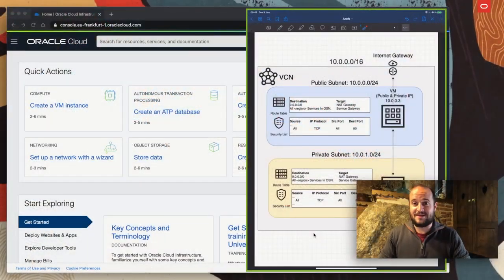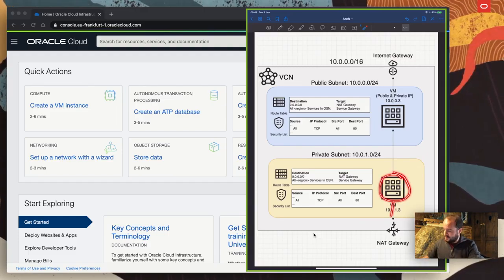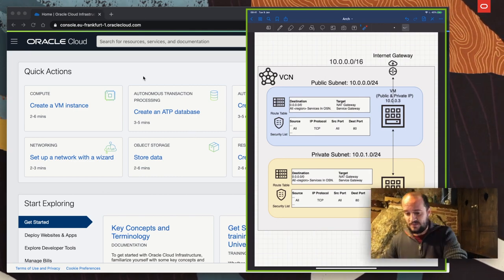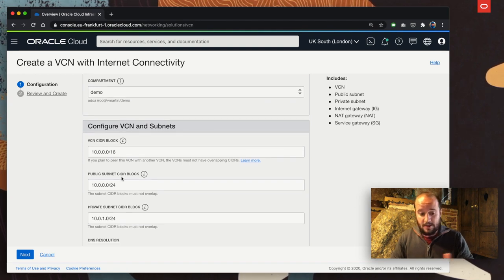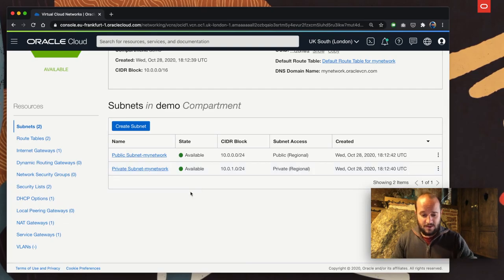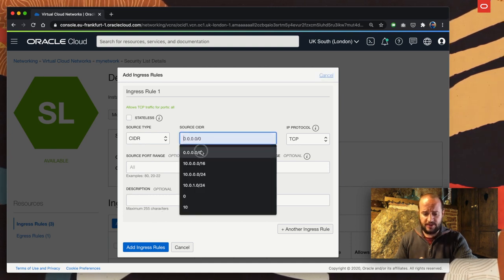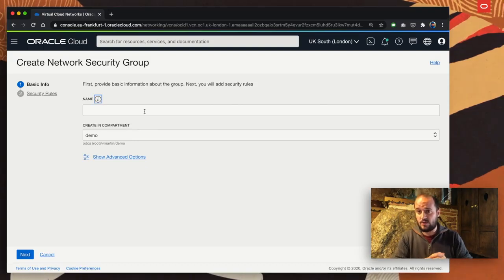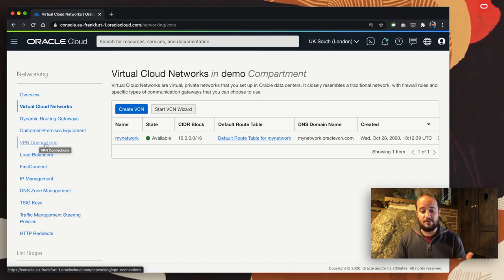Cloud networking essentials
Networking on Oracle Cloud - with Victor Martin.
If you want to code along, register for a free tier account